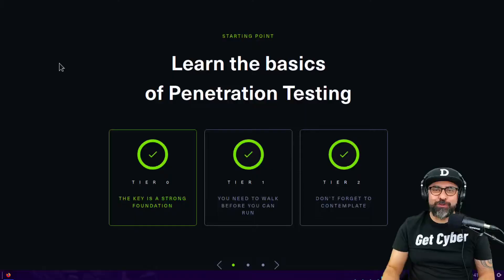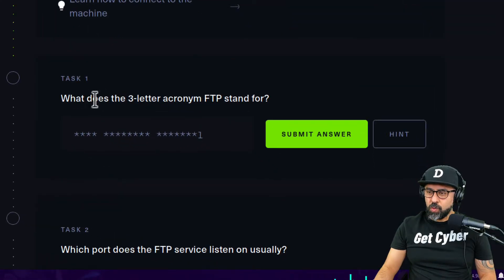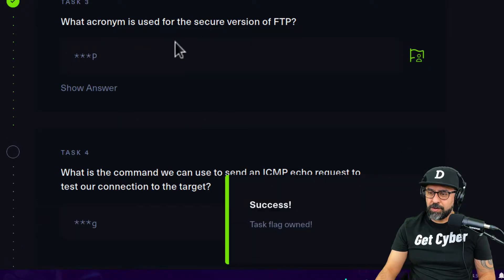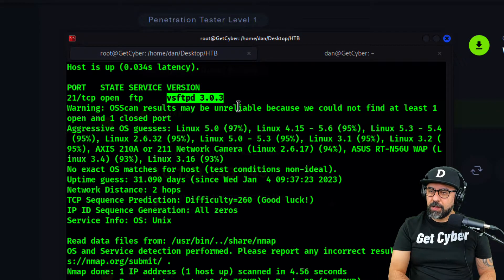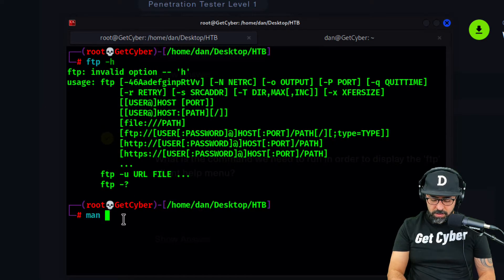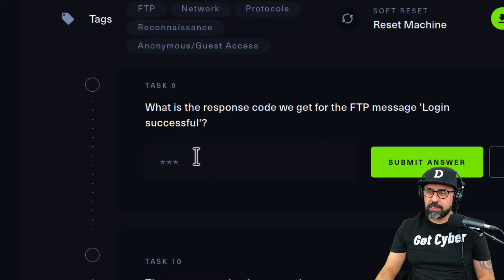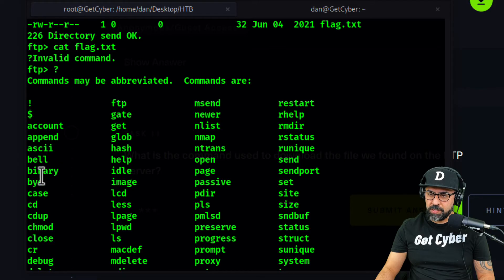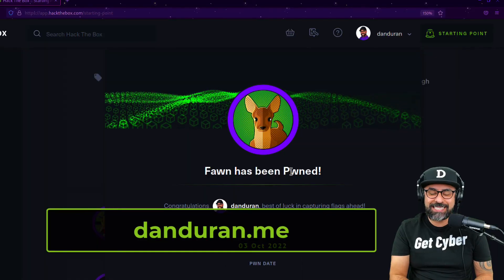Fawn - Hack The Box // Walkthrough & Solution // Kali Linux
This tutorial reviews Hack The Box's second box, FAWN, using Kali Linux.

I go through the complete procedure step-by-step, from logging in to starting the box, doing each activity, and submitting the flag at the end.

Hack The Box (HTB) is an online learning platform for cybersecurity and pen-testing. In general, it offers gamified hands-on teaching. A problem is presented for you to solve. The flag must be located and submitted for credits.

Individuals have often utilized HTB as their primary source of OSCP certification preparation. To keep their abilities up to date, many cyber specialists practice hacking one or two boxes each week.

Therefore, let's proceed to hack the second box. This Linux-based machine also bears the phrase VERY EASY. Cheers!